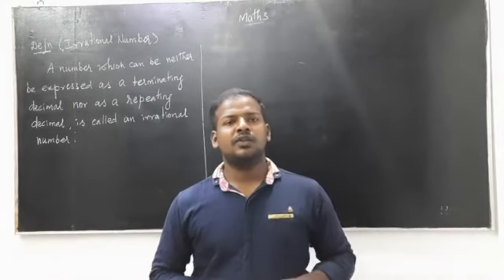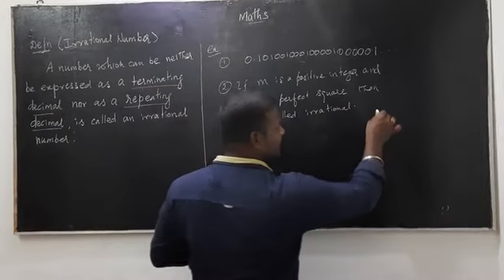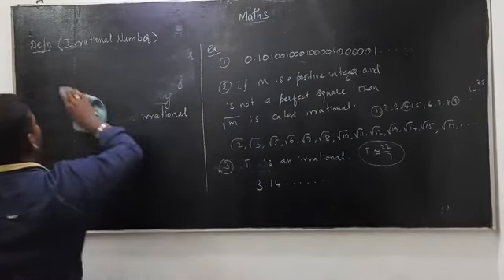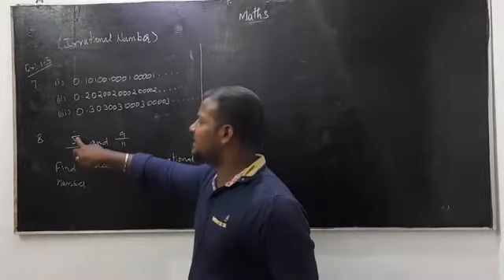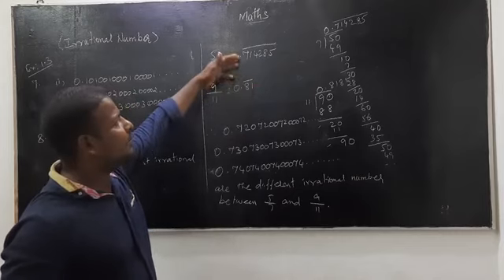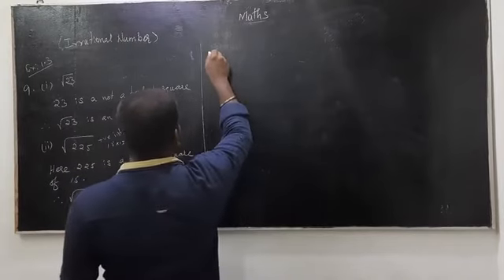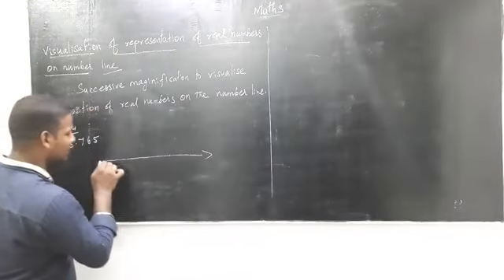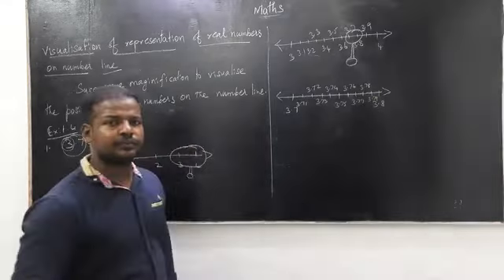Number System Ex:1.3 & 1.4 - CBSE Class IX